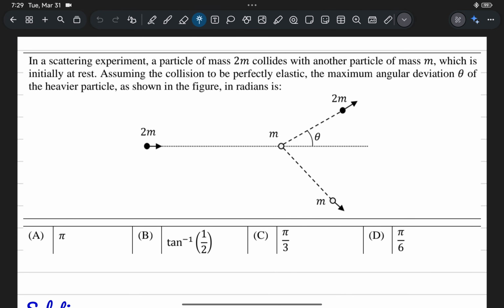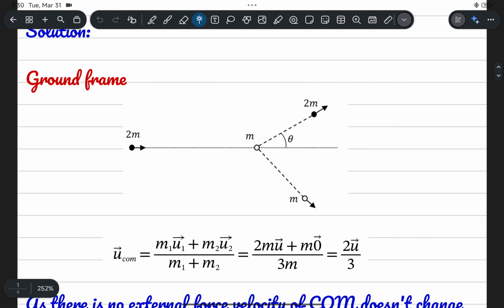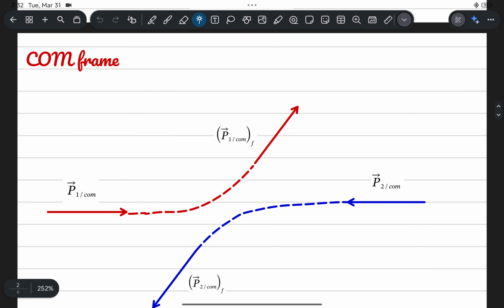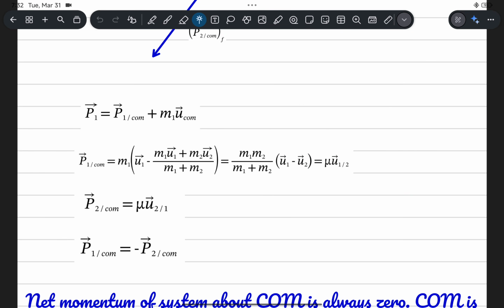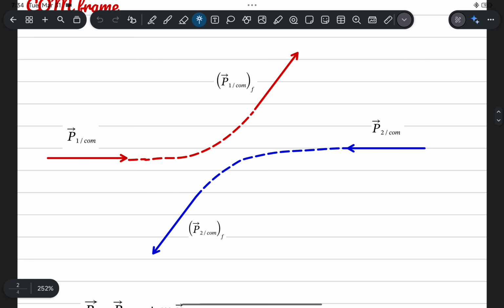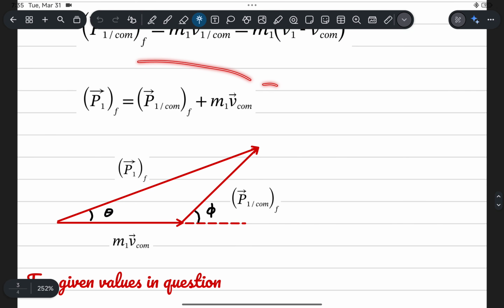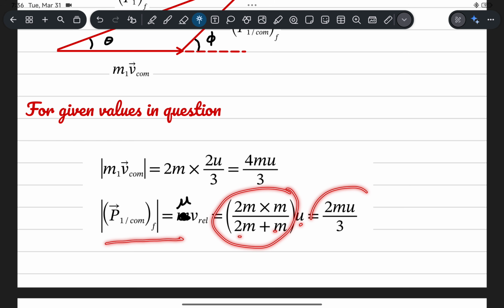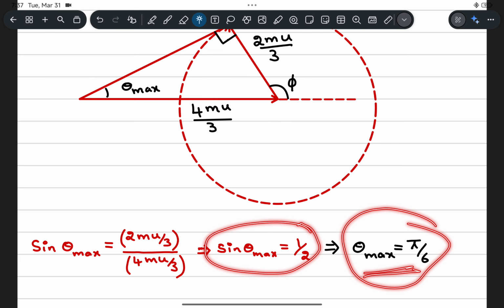The Momentum Circle Method: Visualizing Elastic Scattering (JEE Physics)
Conquer one of the most elegant mechanics problems from JEE Advanced 2025! 🚀
In this video, we tackle a classic 2D scattering experiment where a heavier particle of mass 2m collides elastically with a stationary particle of mass m. If you've ever found yourself lost in pages of messy equations trying to solve oblique collisions in the ground frame, this video is for you.
We are completely bypassing the standard algebraic grind. Instead, we transition into the Zero Momentum Frame (Center of Mass frame). By visualizing the momentum vectors before and after the collision, we construct a simple vector triangle to geometrically determine the maximum angular deviation (\theta) of the heavier particle.
What you will learn in this breakdown:
How to efficiently establish \vec{u}_{com} for a 2D scattering system.
The exact steps to transition from the Lab Frame to the Zero Momentum (COM) Frame.
Why the magnitude of momentum in the COM frame remains perfectly constant during an elastic collision.
How to use vector geometry and trigonometric ratios to effortlessly prove the maximum scattering angle is 30 degrees
Mastering frame-of-reference shifts is a superpower for competitive physics. Grab your notebook, pause the video to work through the geometry with me, and let's dive into the concepts!
Have a question about the COM frame transition? Drop it in the comments below and I'll help you out.